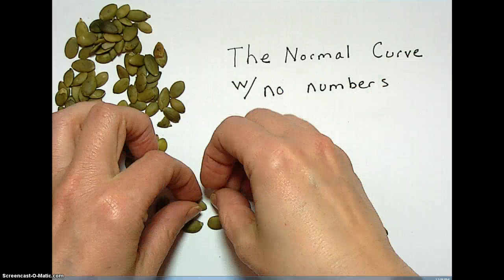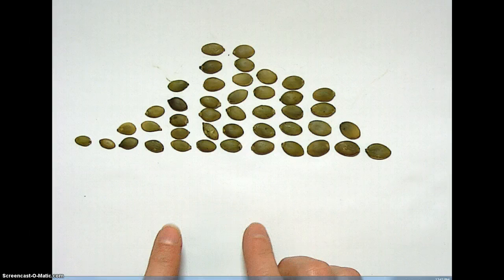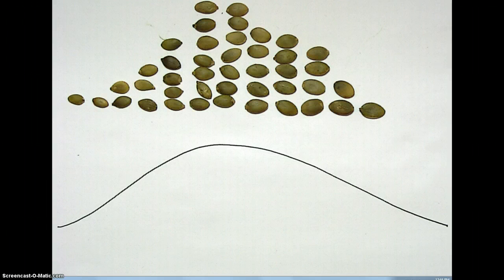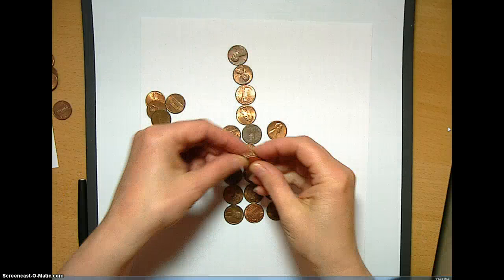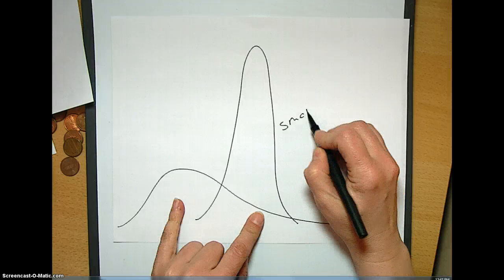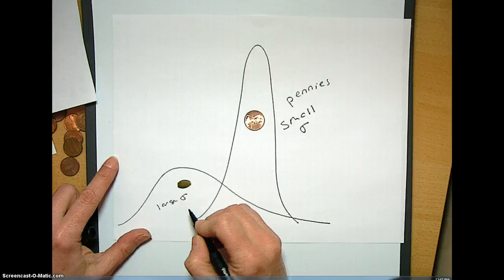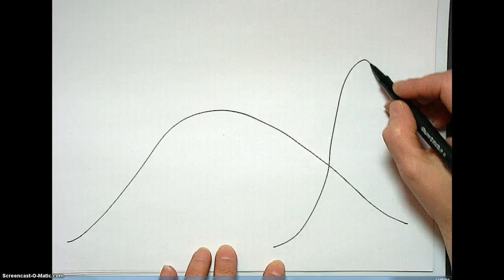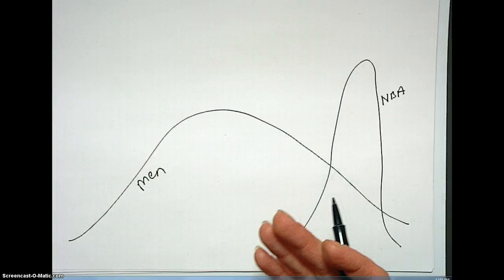Normal curves with no numbers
Normal curves with no numbers with Aimee